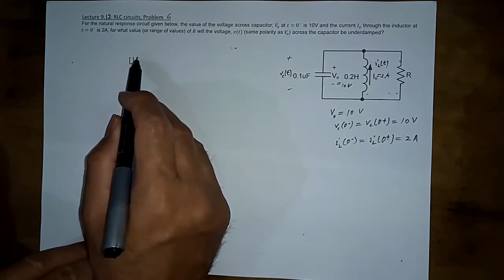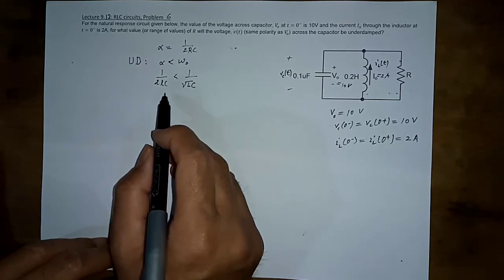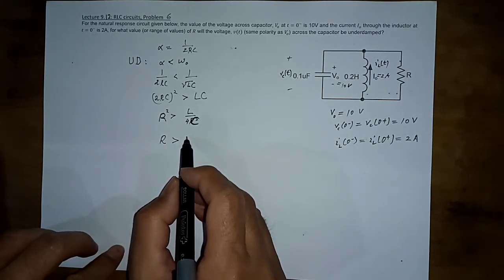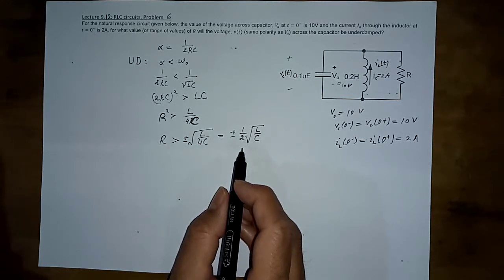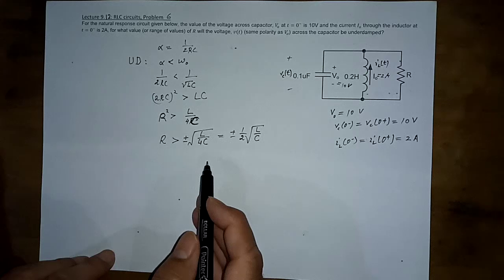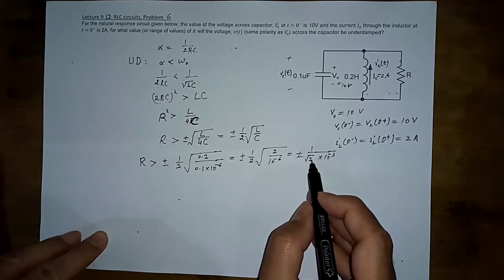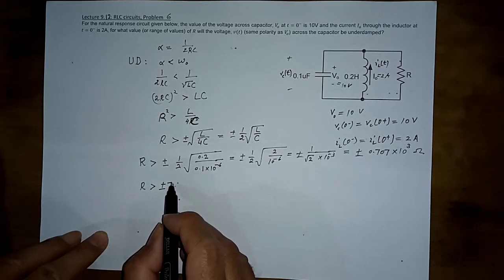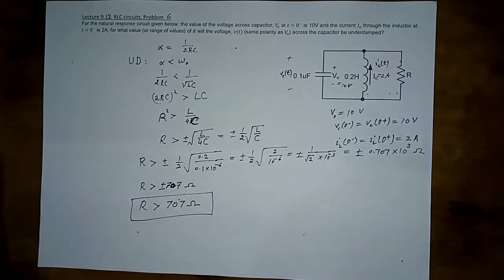VL 9.12: RLC circuits, Problem 6